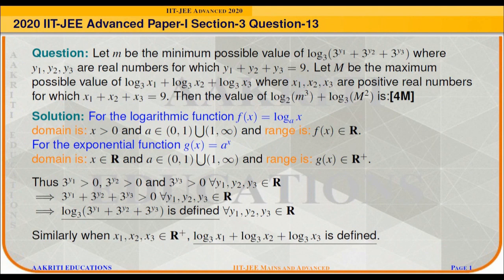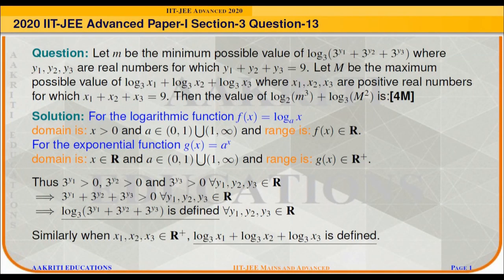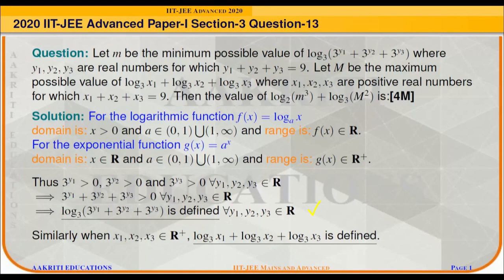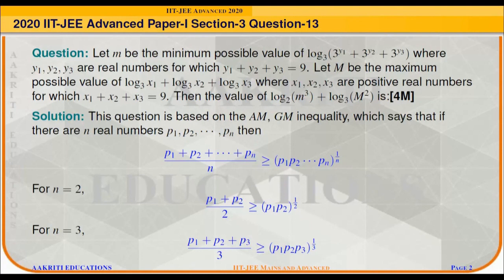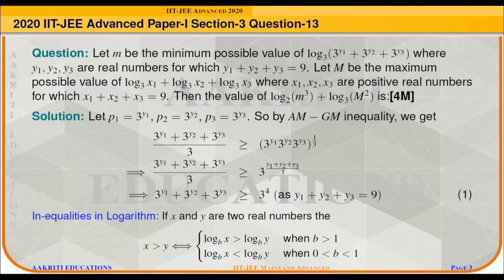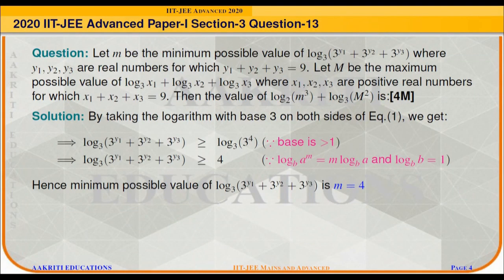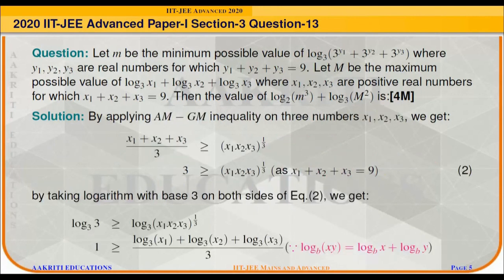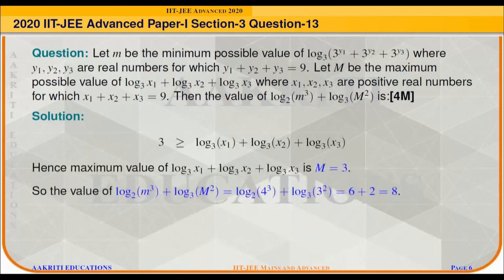IIT-JEE Advanced | 27 Sept 2020 | Paper -1 | Math | AM GM | Q-13 | Section 3 | AAKRITI EDUCATIONS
Analysis on question number 13 of section-3 asked in IIT-JEE Advanced paper-I held on 27th September 2020.

You are always welcome to ask doubts and give your feedback/suggestions. I would be happiest to answer you.

Enjoy Math with me.